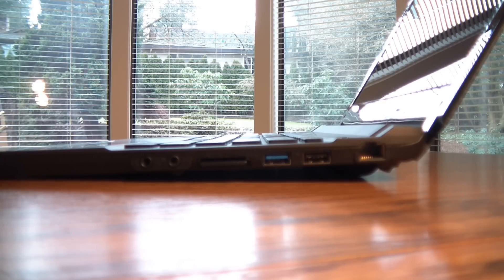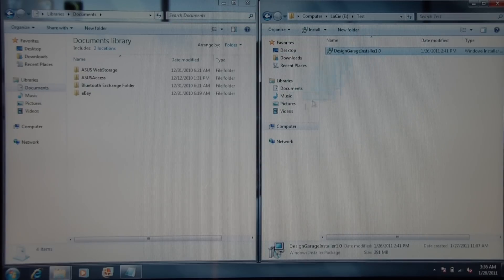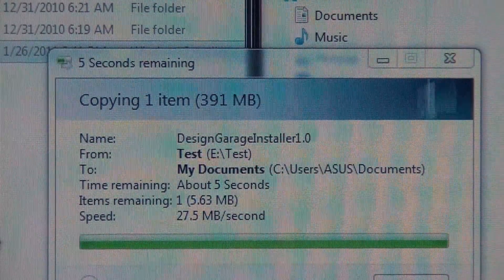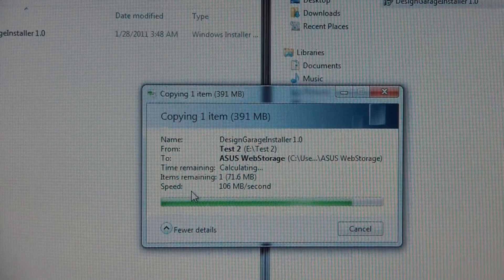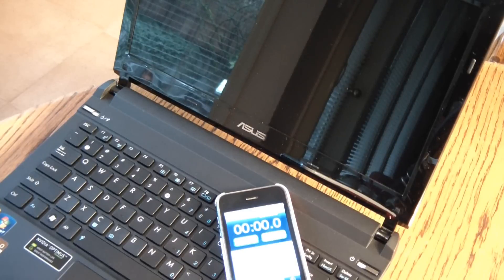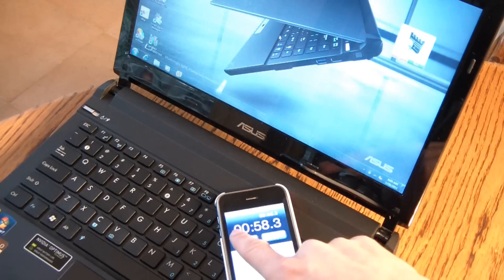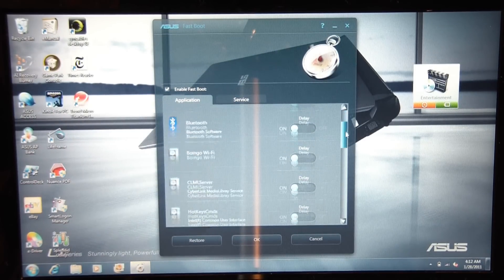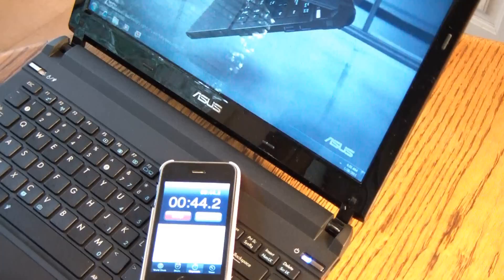FastBoot and USB 3.0 demoed on ASUS U36Jc Notebook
We demo FastBoot and USB 3.0 technology on the razer thin ASUS U36Jc notebook.  USB 3.0 transfers 3x faster than USB 2.0 in this quick example, and FastBoot enabled boots up the U36Jc a full 10 seconds faster.

The ASUS U36Jc comes equipped with an Intel Core i5-460M processor, NVIDIA GeForce 310M graphics with Optimus Technology, 4GB of ram, and a 500GB 7200rpm hard drive.

The ASUS U36Jc is available for sale now - you can see a detailed unboxing of it